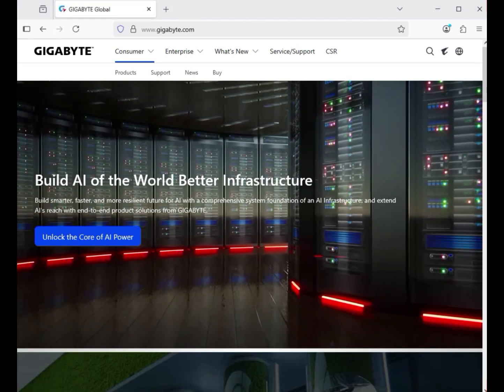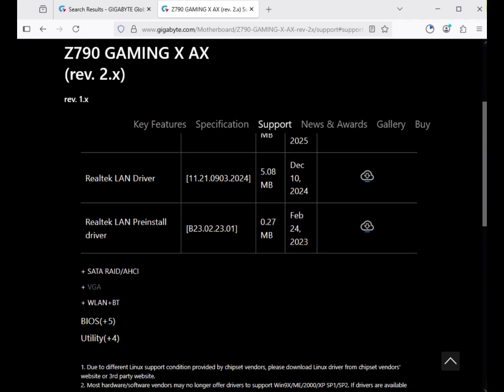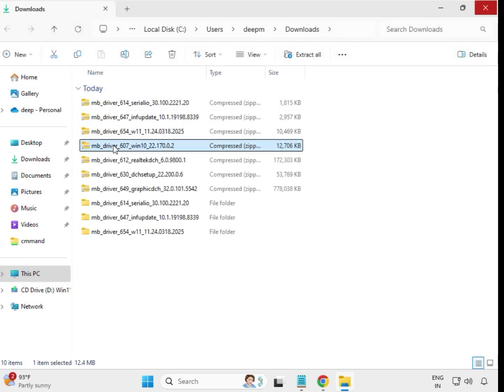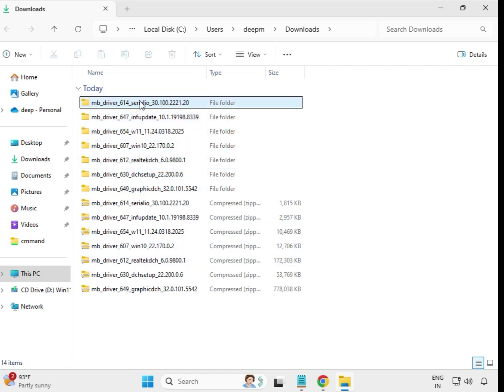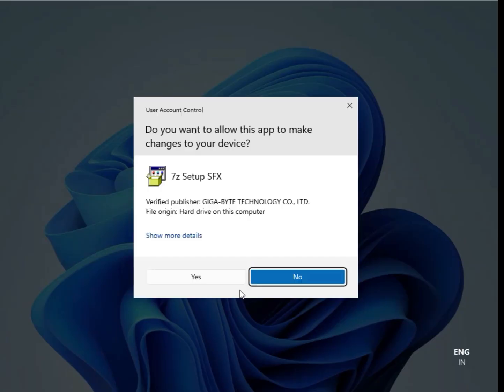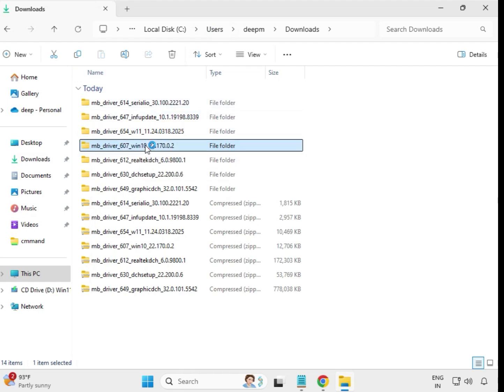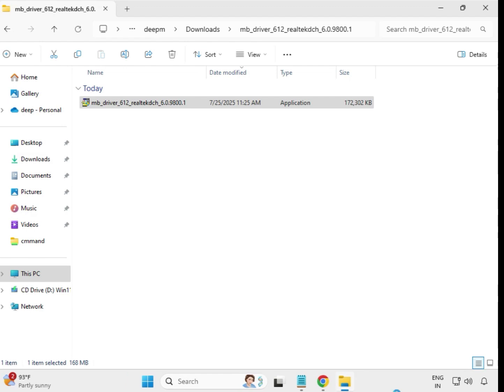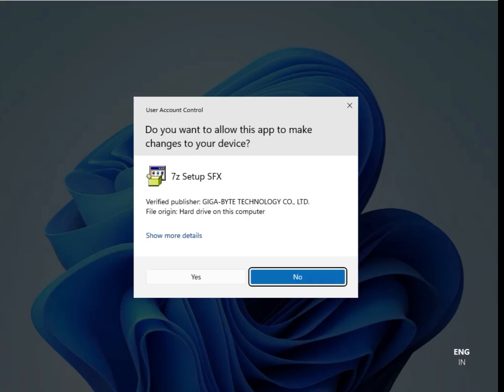Download & Install GIGABYTE Z790 GAMING X AX Drivers (Windows 10/11)